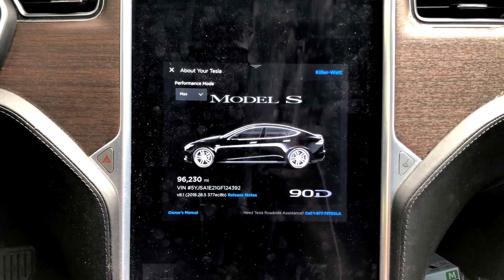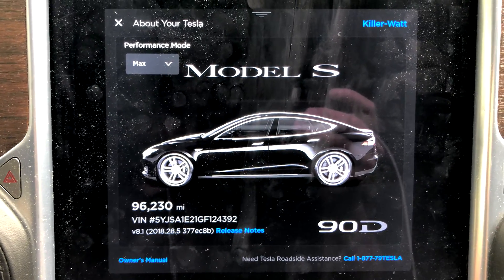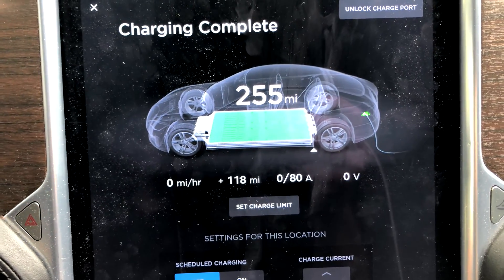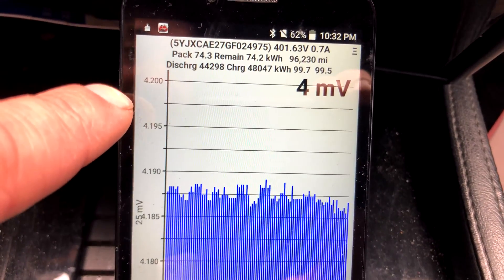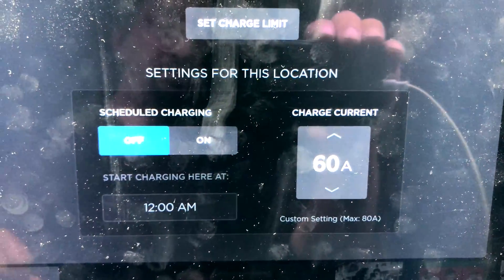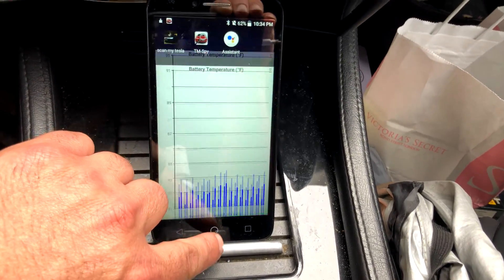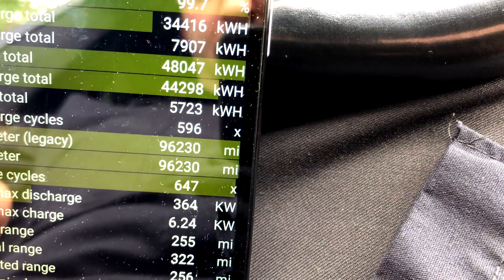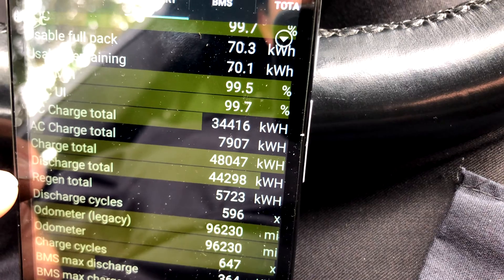Tesla Model S 90D: Rated Range Degradation 96000 Miles 4 Yr 13Wk Ownership W/Chart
Slight drop, negligible.